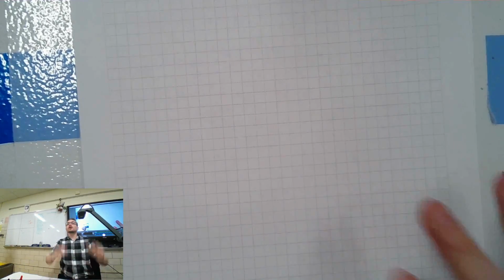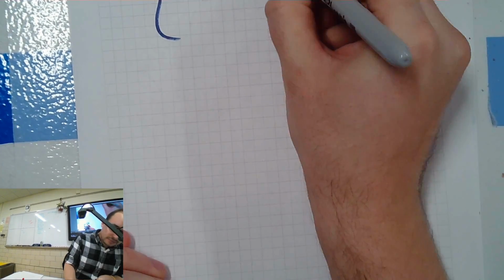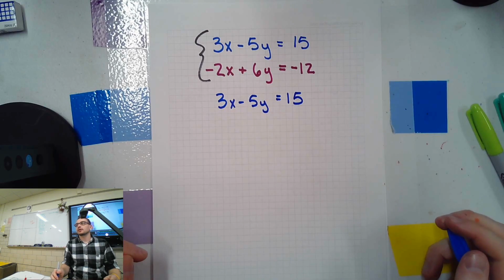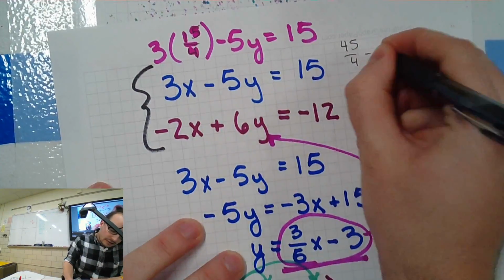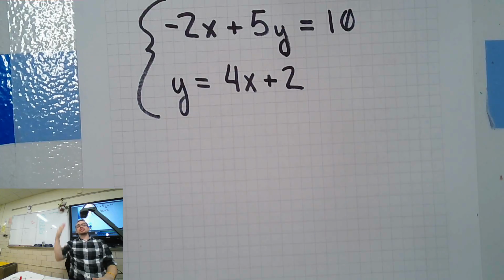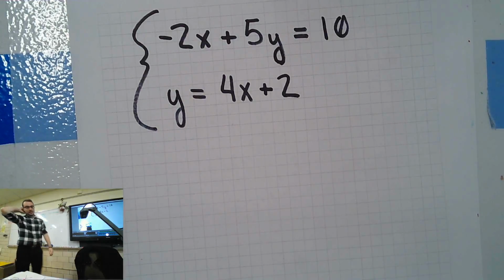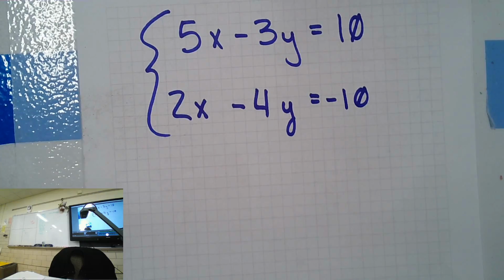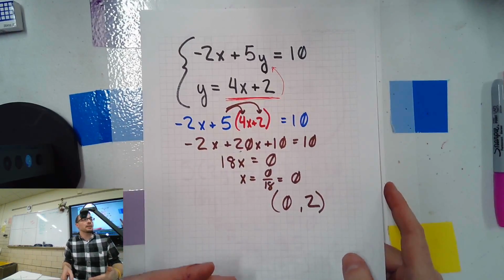Algebra P7 Systems of Equations 11/12/19